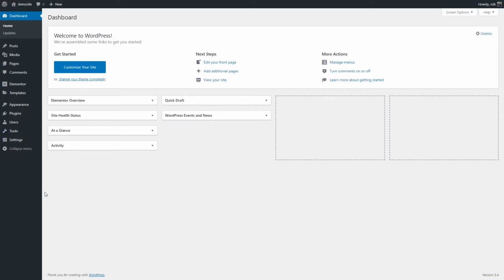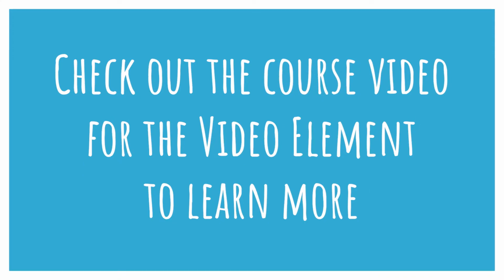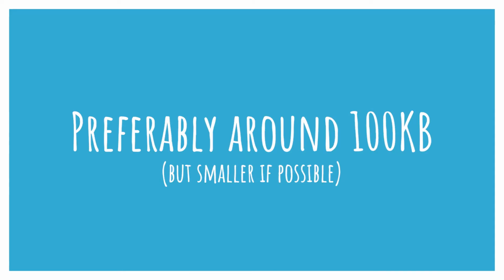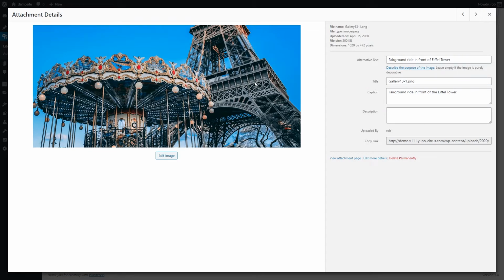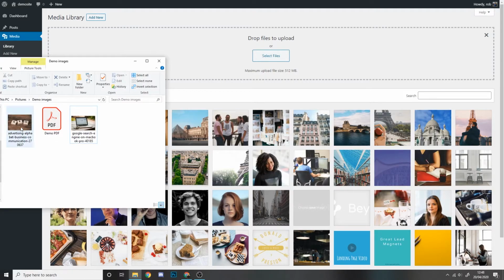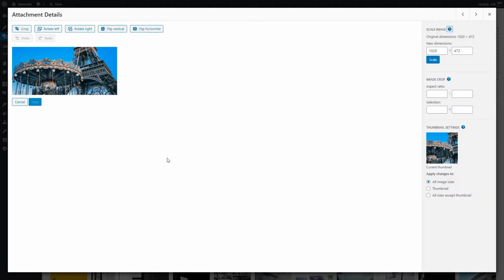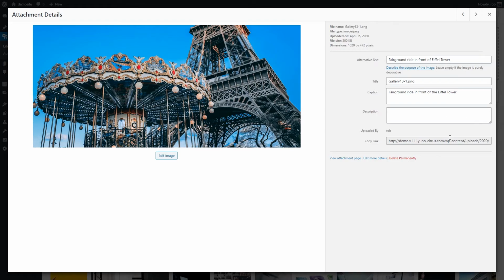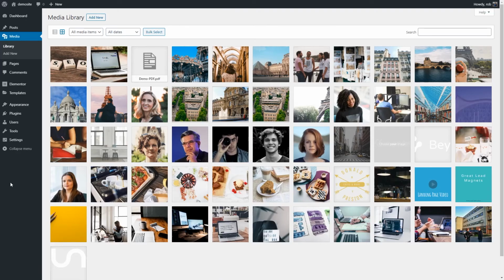How to use the WordPress Media Library 2020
In this video we take a look at the Media Library found in the backend of WordPress. This is where you will upload media files such as images, videos (though not recommended), PDF documents and more.

Timestamp
0:00 FREE giveaway
1:07 WordPress Media Library